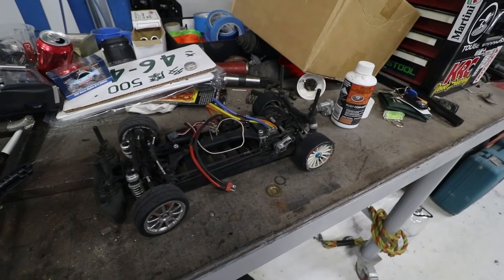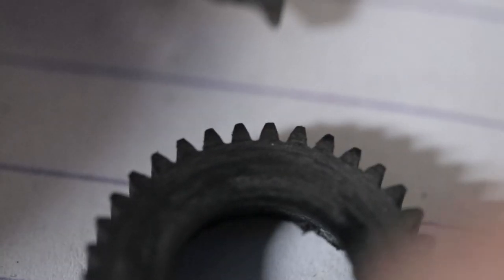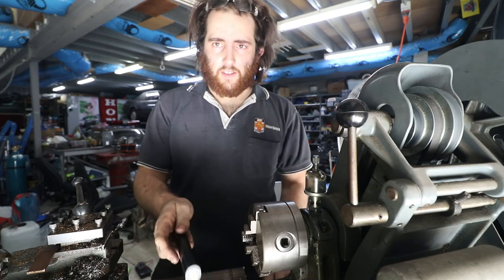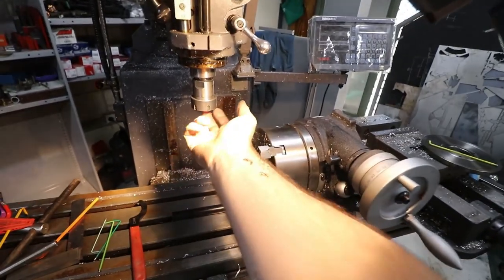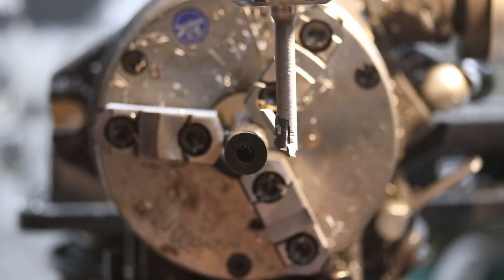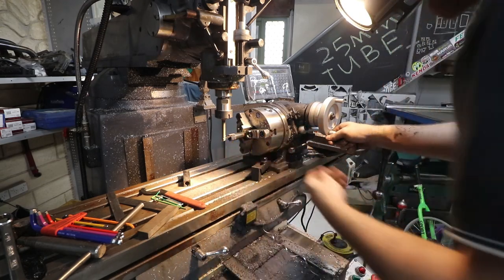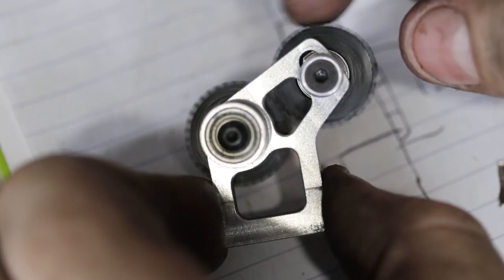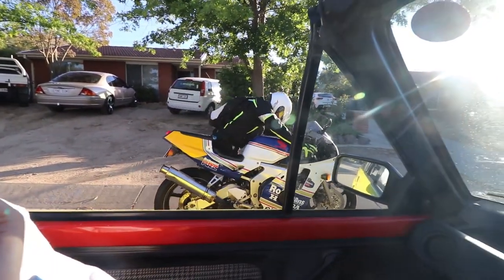Hand making RC Drift Car Gears.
After sitting on my shelf for like 5 years i decided to get my RC drift car fixed to bring to a car meet.  Its a Team Magic E4D with a K facotry oversteer kit.  Unfortunly one of the gears in the k factory kit was stripped and because its an aftermarket part i couldn't buy a new gear without buying an entire kit.   So in this video i do some custom gear cutting to make the gear and get the car running to head out to the meet.